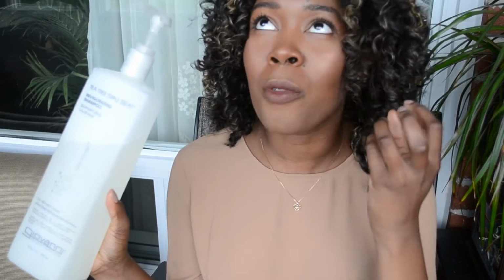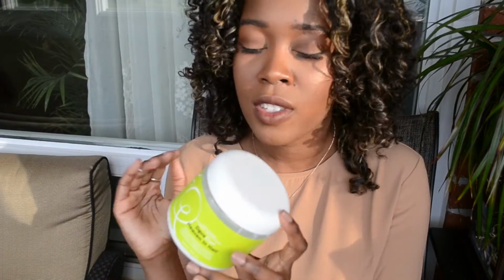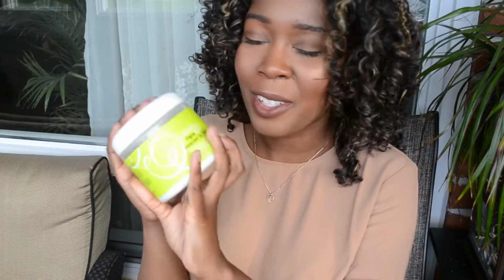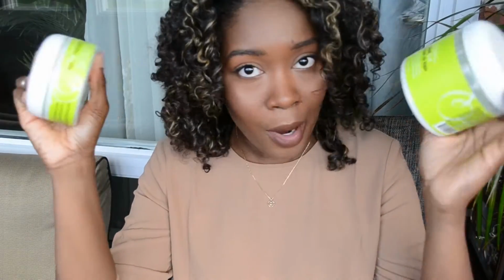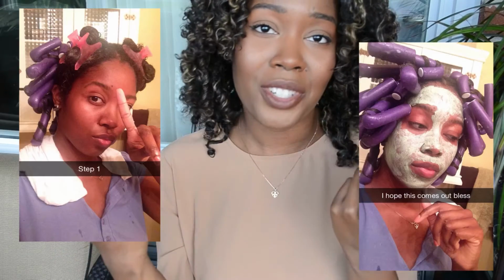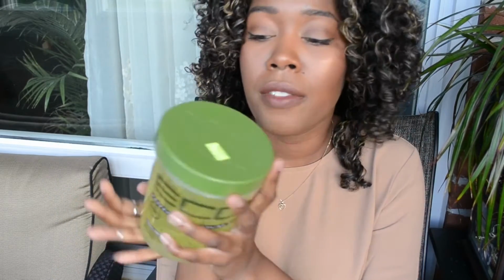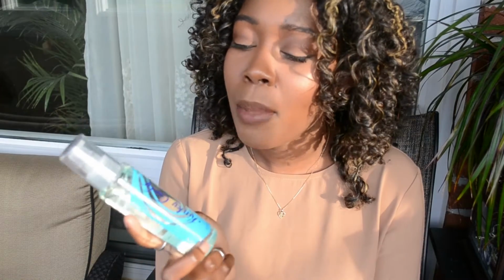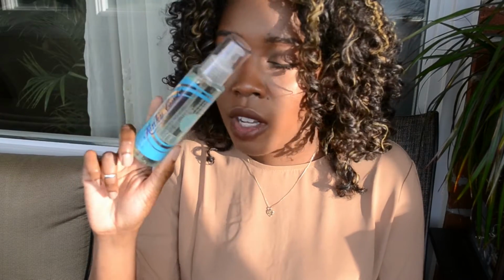My Favourite Curly Hair Products | EyefourStyle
S N A P C H A T // eyefourstyle

Top - Forever21
Rings - Fashionology
Lippy - Milani Lip liner in Spice

Products Mentioned
The Curly Girl Handbook
Giovanni Tea Tree triple Treat Invigorating shampoo
Deva Curl Heaven in hair
Kinky Curly Knot Today
Creme of Nature Perfect Edges
Kinky Curly Polishing Oil